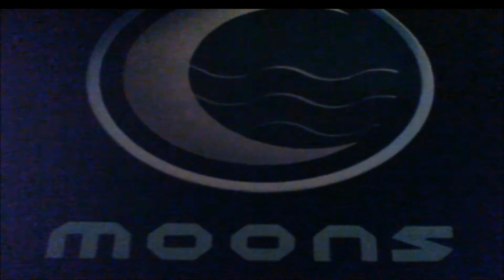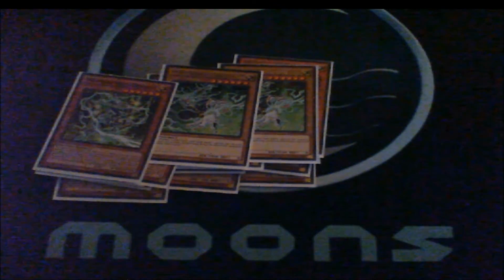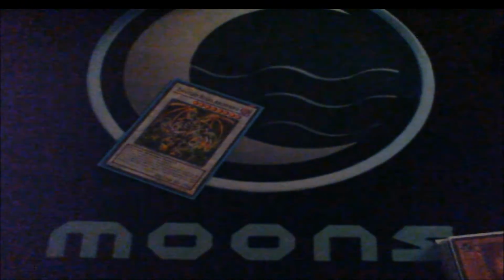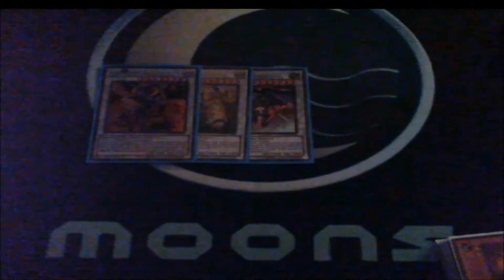*BEST* 1st PLACE PSY-FRAME DECK PROFILE - NOVEMBER 2016